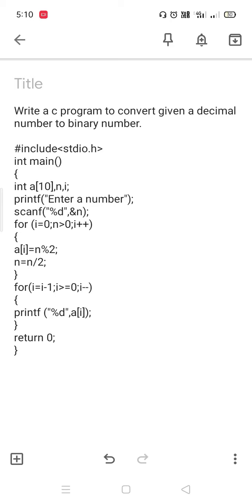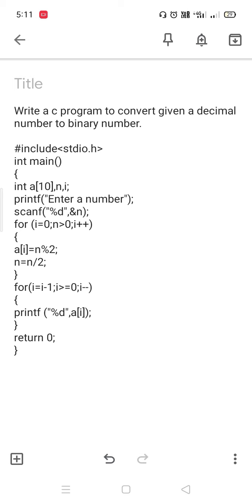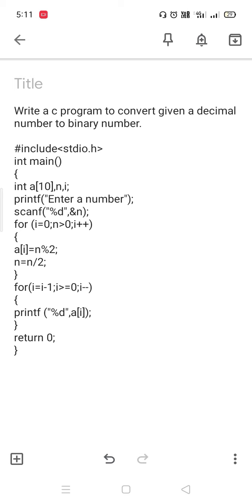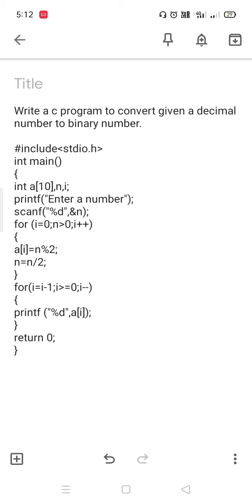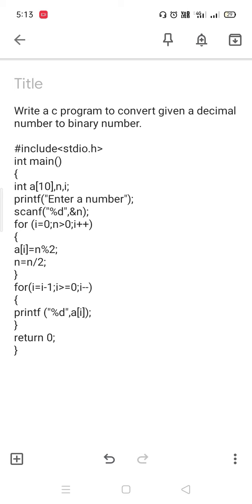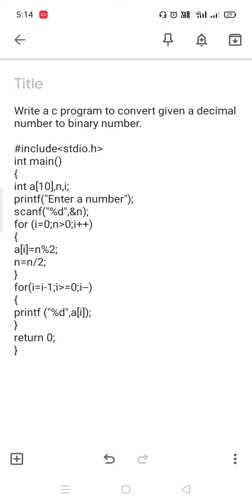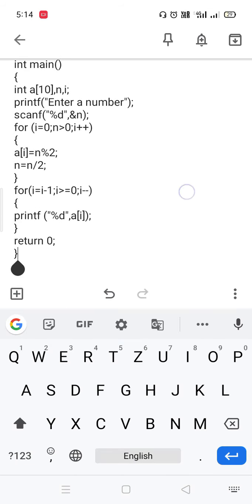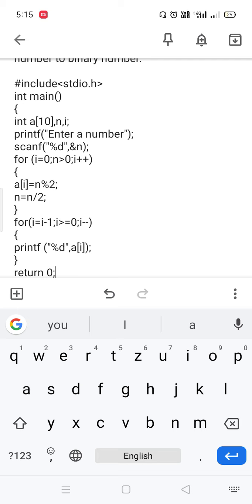Write a C Program to convert given decimal number to binary number.